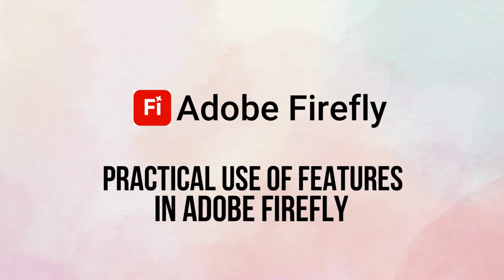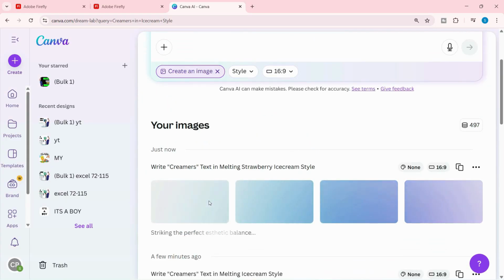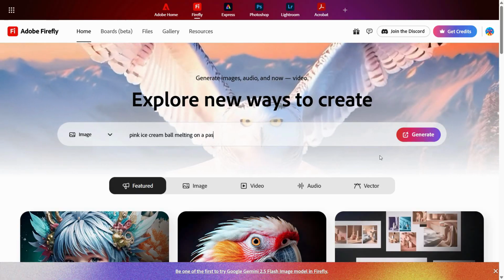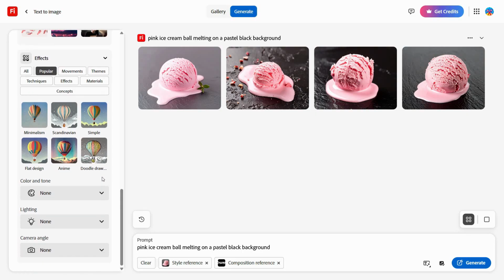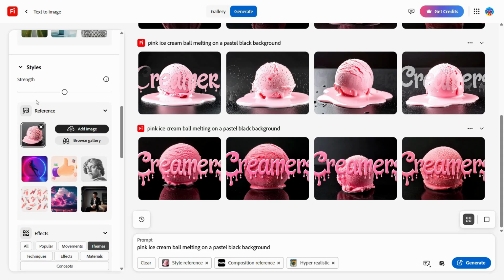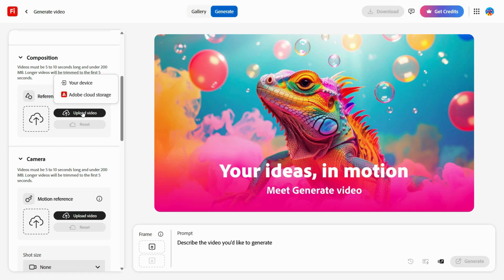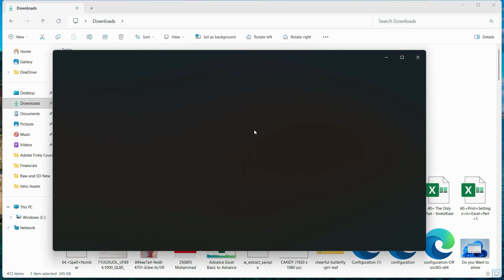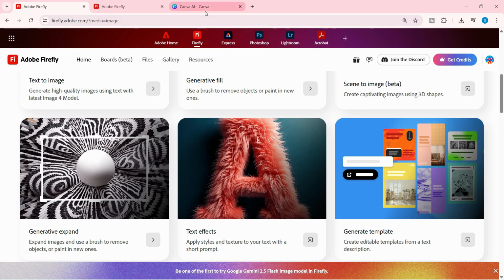How to Convert Simple Text into Attractive Logos and Animate Them in Adobe Firefly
Learn how to convert simple text into attractive logos and animate them in Adobe Firefly. This step-by-step tutorial will guide you through creating eye-catching text-based logos with AI and then bringing them to life with animations. Perfect for designers, entrepreneurs, and anyone looking to make professional animated logos.

✨ What you'll learn:

How to turn simple text into logos using Adobe Firefly

Creating professional and attractive logo designs

How to animate logos in Adobe Firefly

Step-by-step tutorial for logo design and animation

Best practices for branding with AI-generated logos